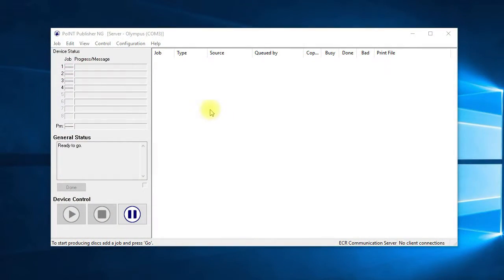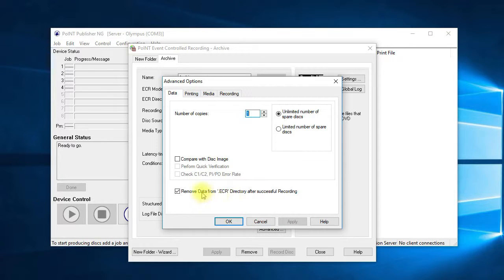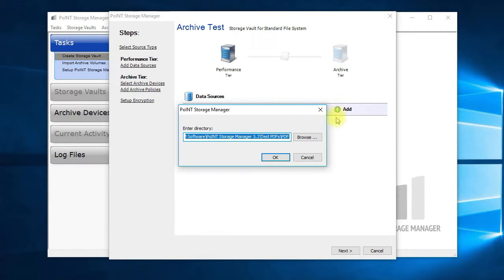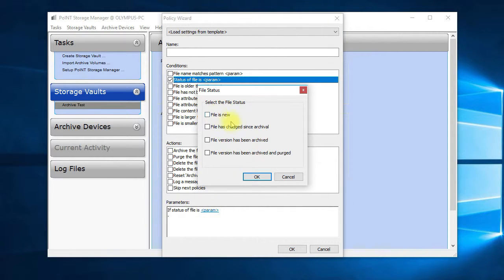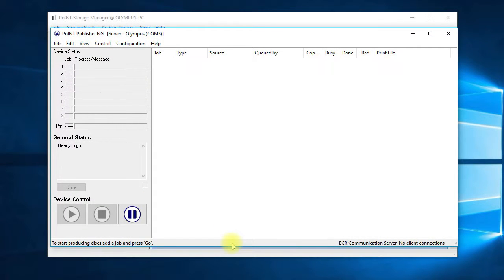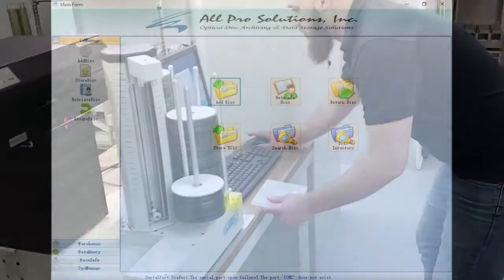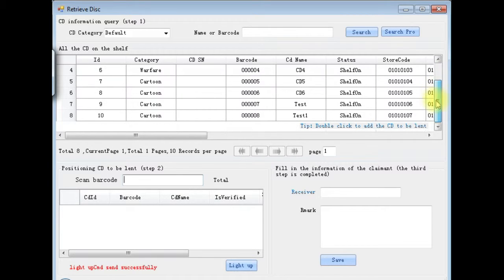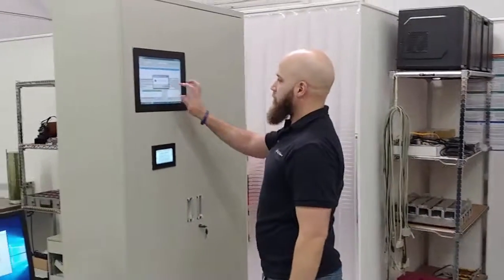All Pro Solutions Data Archiving & Offline Storage - Detailed Presentation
Detailed video presentation of All Pro Solutions' Data Archiving and Offline Storage solution.

All Pro Solutions offers a truly unique data archiving and storage solution. Data is automatically archived to discs, usually Blu-Ray Discs, then indexed into a storage database allowing every single file on the disc to be searchable. The discs are cataloged and stored in a secure offline cabinet. The cabinet contains a touchscreen allowing searching and other functions. The only way the data on the discs can be accessed is if someone physically takes the discs out and accesses them through another PC. The benefits of this solution include:

• Physical Data Security
• True WORM Format (Write Once Read Many) – Data on discs cannot be removed or altered.
• Fire Safe – Metal Cabinet
• Long-Term Storage – Lifespan of Archival Blu-Ray Discs is approximately 100 years.
• Catalog and Track Discs – Maintain Chain-of-Custody through extensive logging
• Easily Retrieve and Present Discs when required as Evidence.

Why should you consider a secure offline archiving and storage solution from All Pro Solutions over the following types of storage?

1. Cloud Storage
2. Local Servers – Hard Drives
3. Tape Storage

The answers are clear:

1. Cloud Storage – Not safe and not nearly as secure as you are led to believe. Expensive, and costs change each year causing difficulties in forecasting and budgeting. Can’t be 100% sure where exactly the physical servers are hosted, or even in which country, posing a security risk nightmare. Data is generally owned by the storage company NOT the customer. Can’t be 100% sure who is accessing your data internally or externally, throwing any hopes of maintaining Chain-of-Custody into disarray. If the Pentagon is constantly being penetrated and hacked, how safe is another company’s cloud?

2. Local Servers – Hard drives are always running, regardless of HDD or SSD. Servers generate lots of heat and consume lots of power. Government regulations and/or policies require replacing hard drives generally every 3-5 years. Constant data migration can result in data loss. General wear & tear deterioration of the hard drives can also result in data loss. Data on hard drives can be easily accessed, removed, or altered, both accidentally and intentionally. Hard drives can generally fail or become corrupted randomly and without warning in most cases. Average lifespan of hard drives is 3-5 years.

3. Tape Storage – Many similarities with hard drive storage. Electro magnetic based. Regulations and/or policies require replacing tape drives generally every 5-10 years. Constant data migration can result in data loss. Tape drives are similar to VHS tapes and can be easily damaged if handled often or improperly. Data can also be easily removed or altered. Takes a longer time to find data due to the need to spool the tape to the proper location (think VHS tapes rewinding or fast forwarding). Average lifespan of tape drives is 5-10 years. Tape formats generally become obsolete after 10 years, resulting in the need for a format change, risking further data loss or data corruption.

What is one thing all three storage options above have in common?

An Electro Magnetic Pulse (EMP) will destroy the data in each case. EMPs do not affect optical discs like Blu-Ray or DVDs.